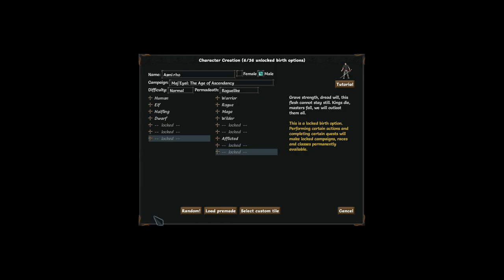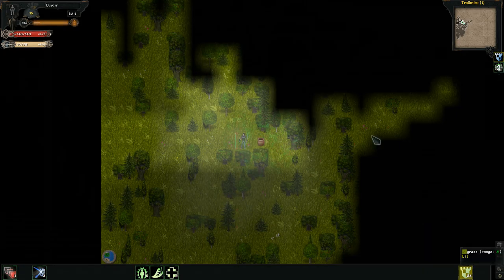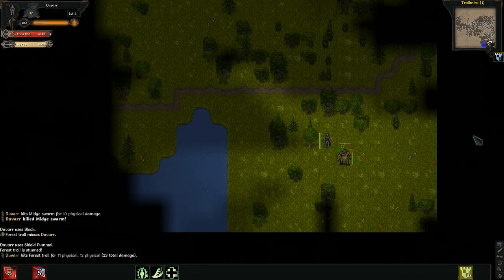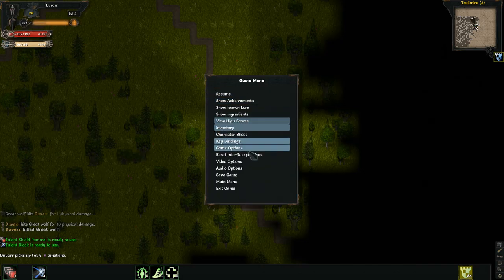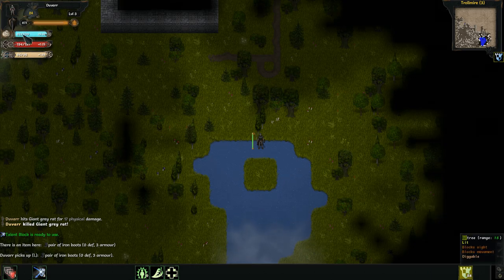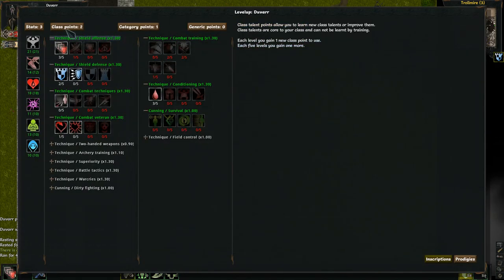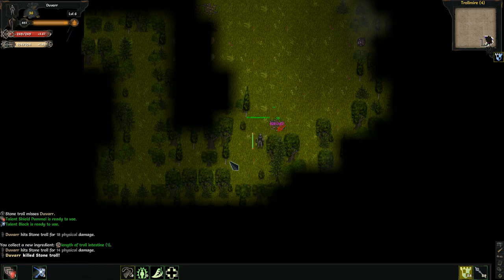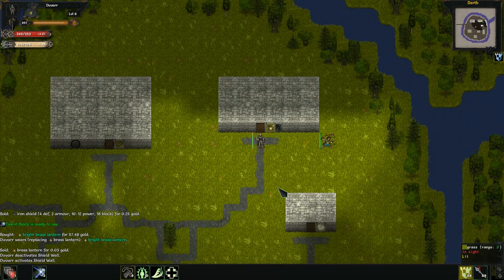Greyed Gone Rogue: Tome - Duvarr 1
Greyed Gone Rogue.  A series where we take on a variety of proper Roguelike games such as Tales of Maj'Eyal, Dungeon Crawl Stone Soup, Angband and others.

In this episode we follow the advantures of Dubarr, a Human Bulwark.

I record these videos in long sessions and will note which session they were recorded in the description here.  Any comments left on a video will not be reacted too until at least the next session, maybe longer.  Of notse, the sound track was removed due to Content ID hitting the music.  I'll shut off the music and have the game's audio, what there is of it, on the next video.  My apologies.

This video was recorded during Session #1.